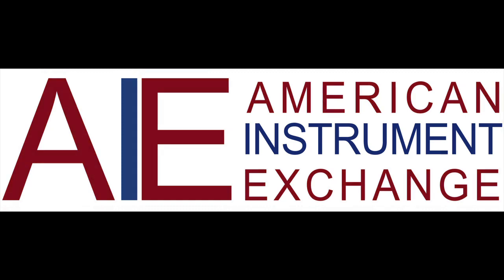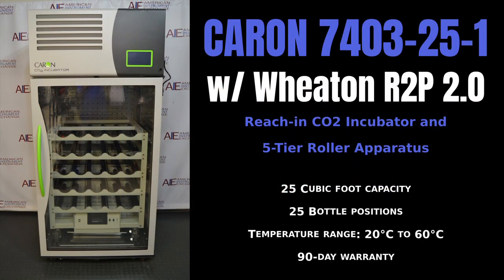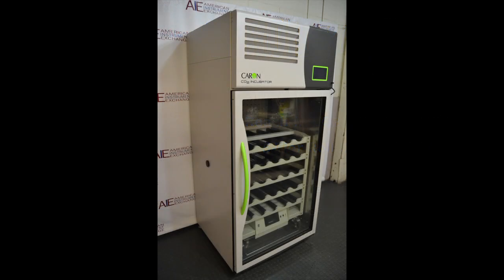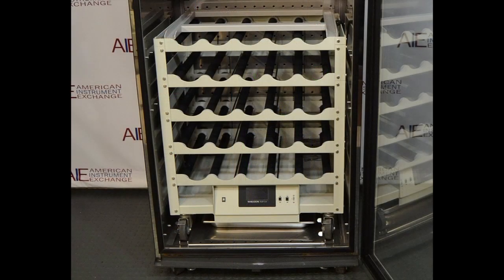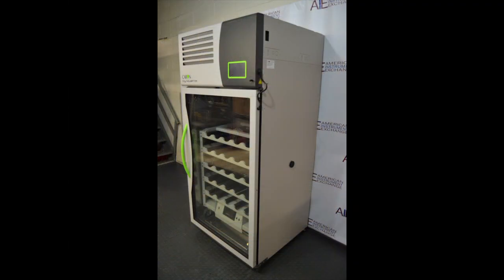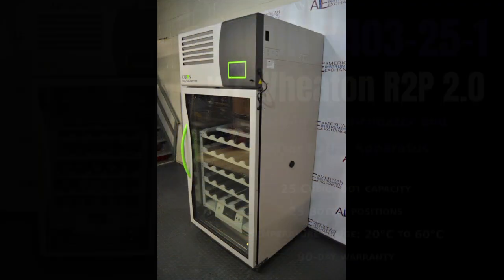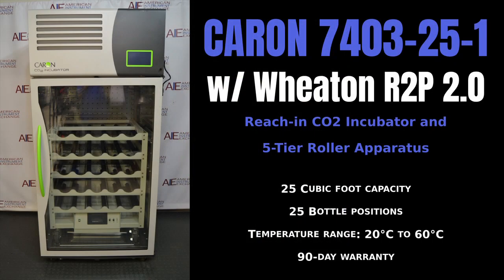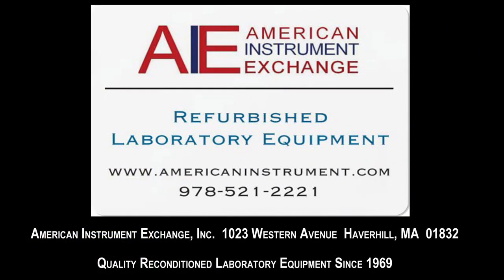Caron Reach-in CO2 Incubator with Wheaton 5-Tier Roller Apparatus (Item - 3137V INC)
Caron Reach-in CO2 Incubator with Wheaton 5-Tier Roller Apparatus

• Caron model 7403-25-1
• Wheaton model R2P 2.0
• 25 Cubic foot capacity
• Temperature range: 20°C to 60°C
• 90-day warranty

Caron cell roller-ready CO2 incubators are ideal for scale-up production of monolayer cell cultures and other large-scale cell culture applications with roller apparatus. This reach-in CO2 incubator is designed specifically for use with cell roller apparatus and is supplied with an easy-to-use ramp for roller installation. Warm rooms are commonly used to perform cell production runs with roller bottles, however, these basic rooms limit production output mainly due to lack of control of pH. Caron’s  application-specific design provides precise and evenly distributed temperature and CO2 so production capacity is maximized. Our incubators have an ergonomic design and take up a minimal footprint, making them well suited for many laboratory and production facility scenarios.

These CO2 incubators are ready for use with a cell roller inside, making them ideal for facilities that need setup flexibility and versatility. They come with a cell roller ramp for easy cell roller installation inside the incubator.

Cell cultures always receive evenly distributed airflow, temperature control and CO2. Tight temperature control is always maintained with the built-in cooling system, equipped to handle cell roller heat loads.

The Wheaton R2P 2.0 model has a robust and clearly visible touch screen interface with readily recognized icons for intuitive navigation and capable of remote interface and monitoring through SCADA systems. Bottom mounted control units enable easier operation by hand and are ideal for floor-mounted connections. The modular spacing at 7.125” between each rack, is designed to provide sufficient room between the racks for ease of handling and manipulation of the bottles. Choice of standard model with digital display control or R2P 2.0 model with color touch screen interface.

1023 Western Avenue
Haverhill, MA 01832